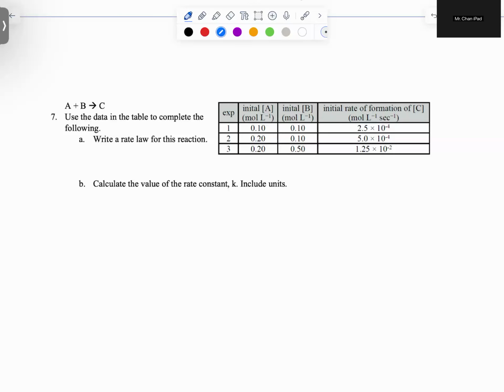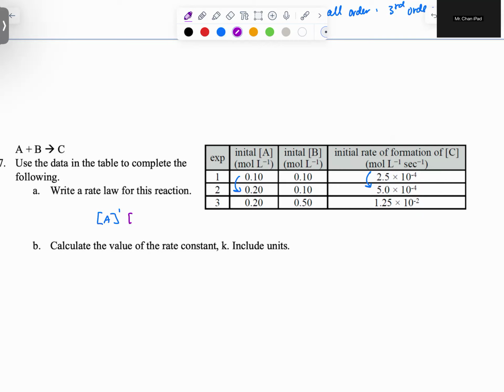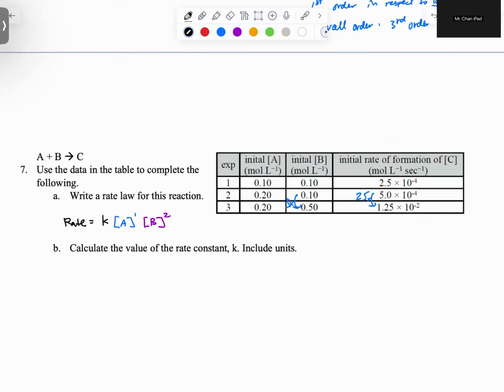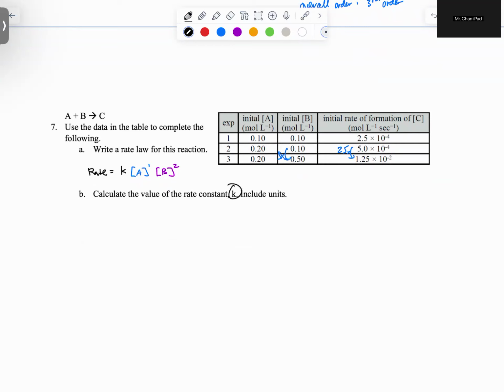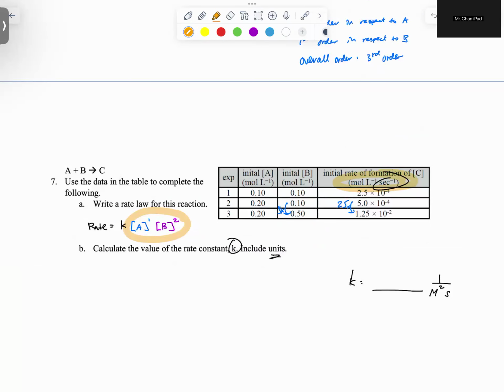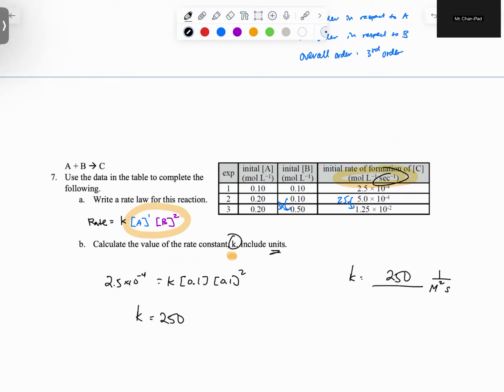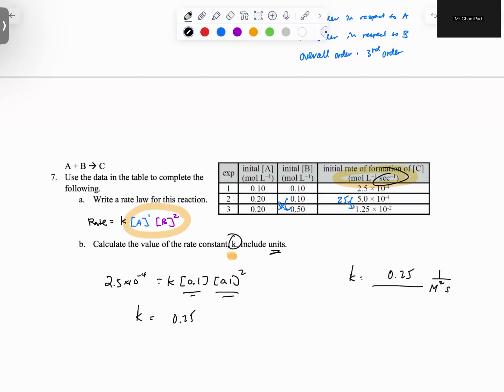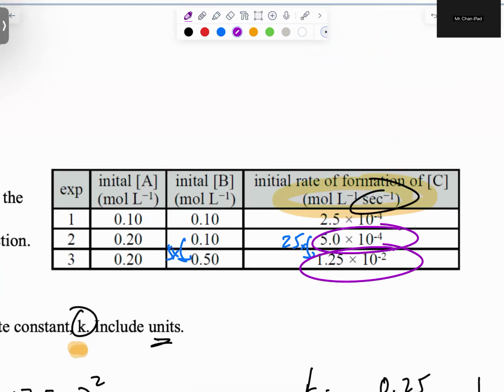[AP Chem] Kinetics Review: Determine Rate Law from Experimental Data